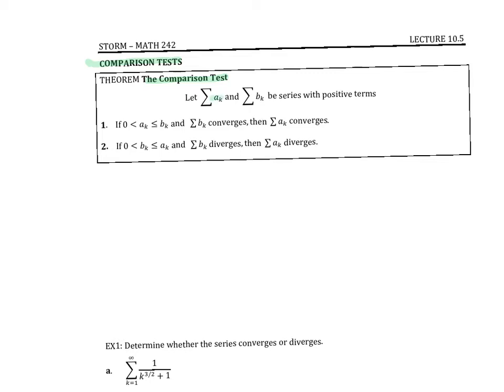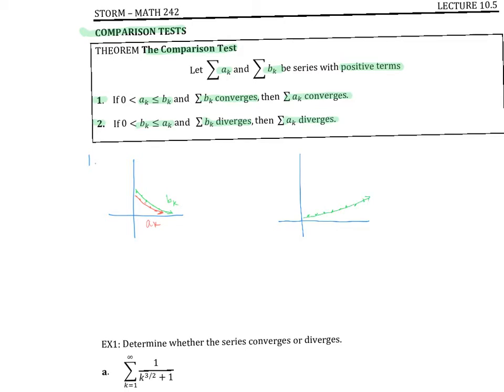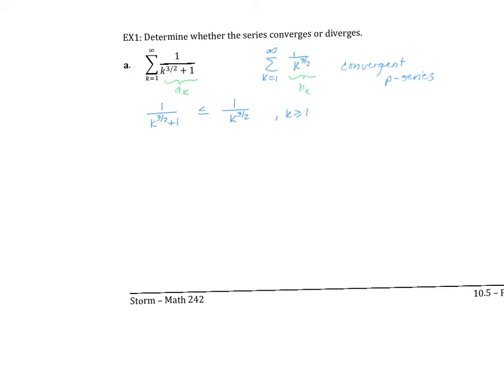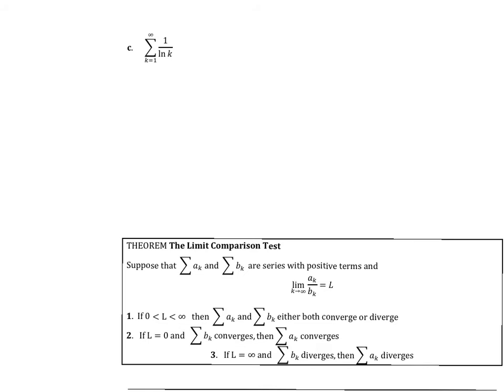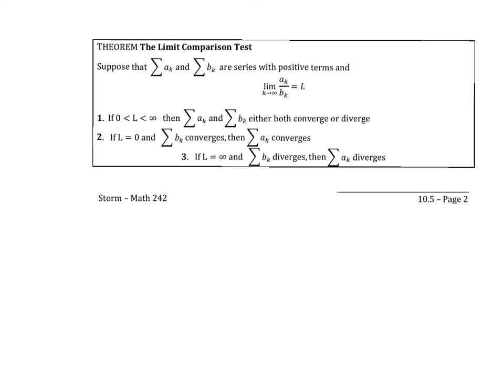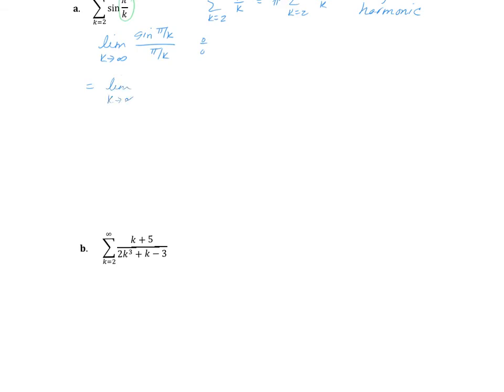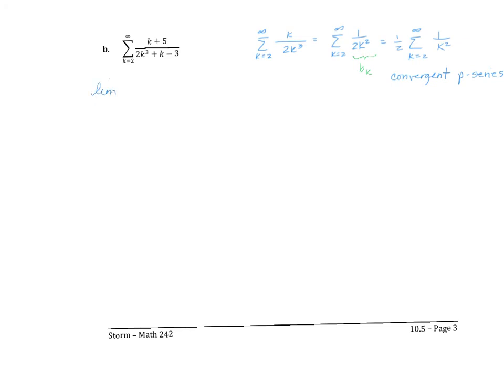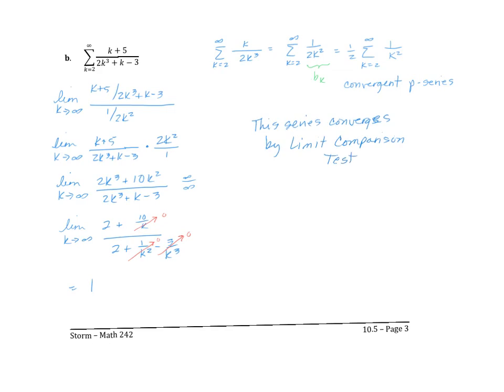10.5 Math 242